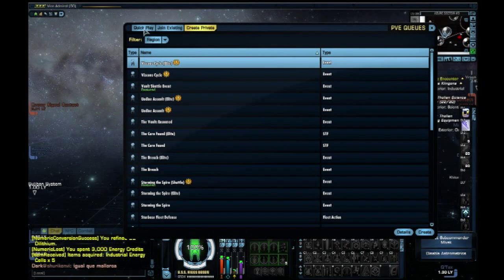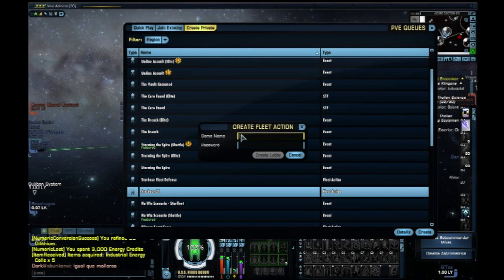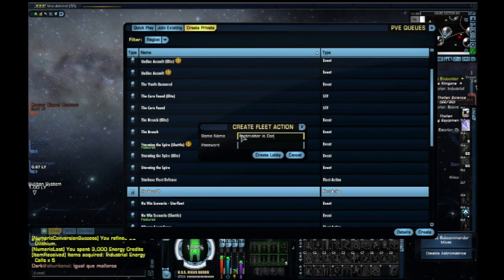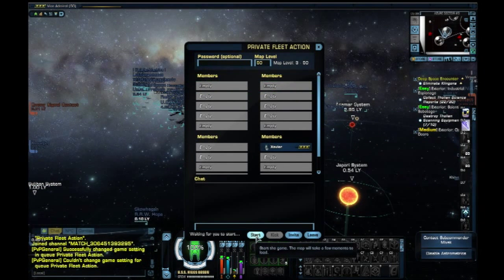(NERFED) STO | How to Solo Starbase 24 and make Energy Credits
The "Solo Method" was nerfed but this is still a good tactic to follow with a friend to rank Highly in queued matches.
We Show you how to set up a private Starbase 24 fleet action for just yourself or you and a friend. How to finish successfully and win the big ECs.

Special Effect Charity!
The only specialist UK-based charity helping everyone with disabilities to enjoy computer and video games -- from injured soldiers to young disabled people who can't use a standard controller.

Some Light Advertising:
Pure Sound! No Strings Attached! Get New Wireless GSP 370, 600 & 670, Great Gaming Headsets at Sennheiser.com!

Explore a 1:1 Simulation of Our Milky Way Gakaxy Now!